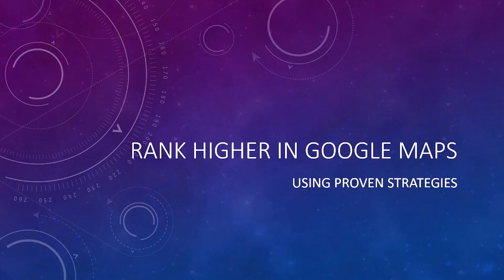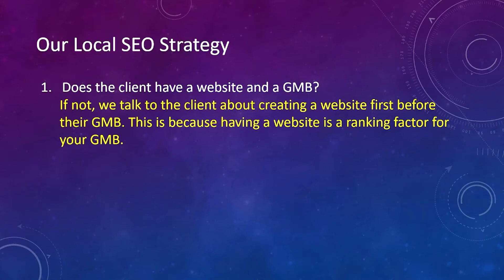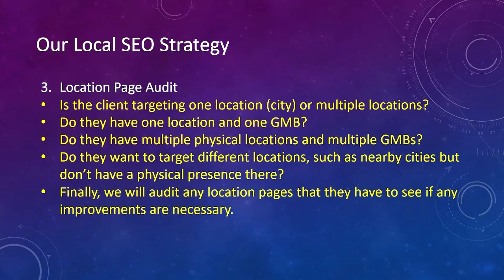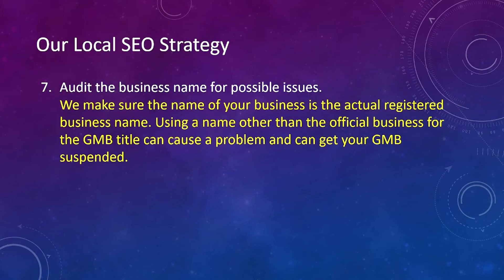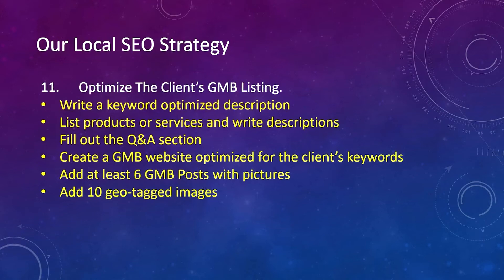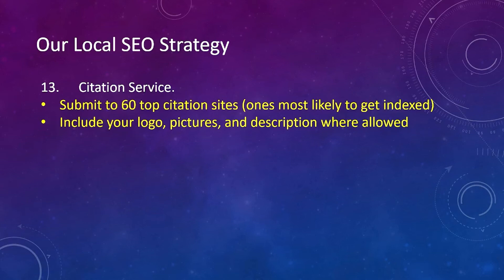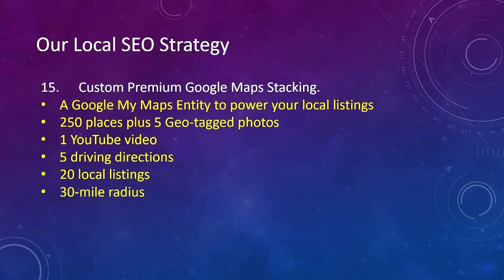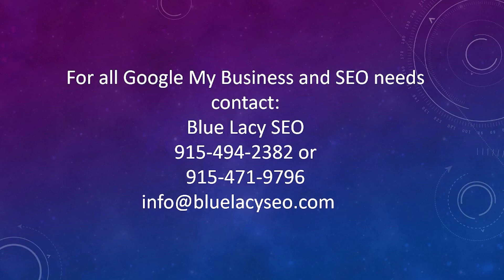Rank Higher in Google Maps - Using Proven Strategies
It is getting much harder to rank Your Google My Business in the 3-pack, especially if your business is in a competitive niche. Creating a business listing and adding a few citations (directories) is not going to get you ranked anymore. You need proven Google My Business (GMB) optimization strategies to get your business ranked in Google maps search.